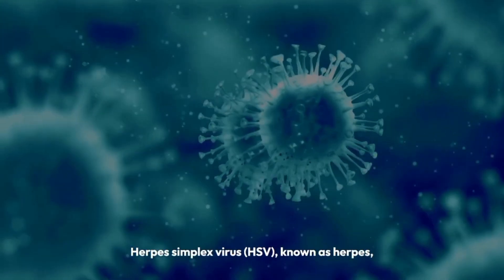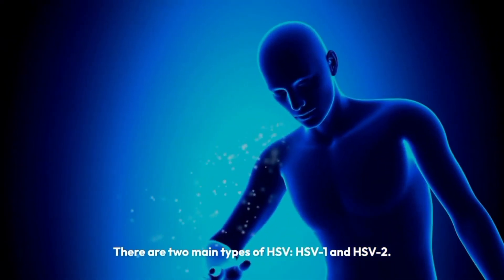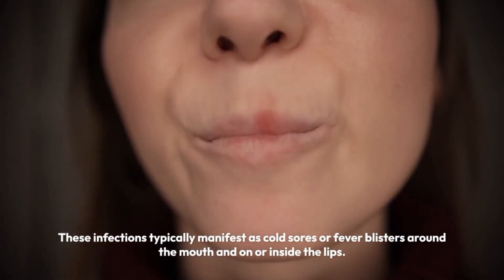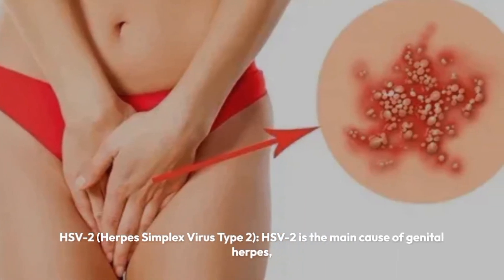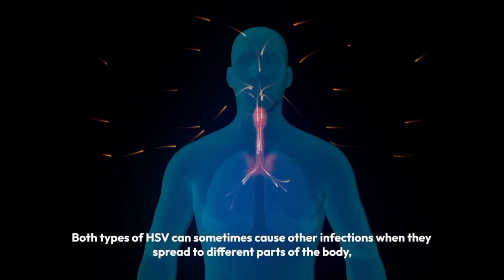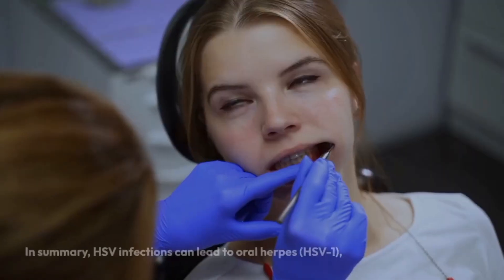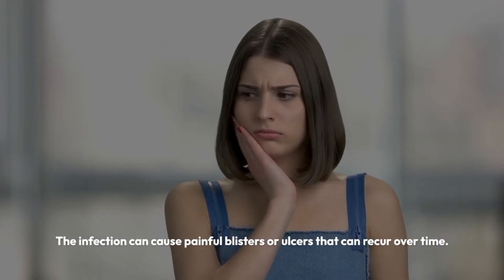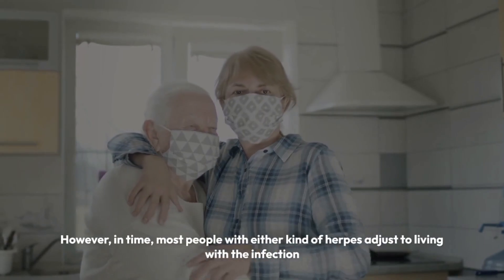What Viruses are Caused by Herpes Simplex Virus (HSV)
Herpes simplex virus (HSV), known as herpes, is a common infection that can cause painful blisters or ulcers. It primarily spreads by skin-to-skin contact.

There are two types of herpes simplex virus, type 1 (HSV-1) and type 2 (HSV-2). HSV-1 more commonly causes infections around the mouth while HSV-2 more commonly causes genital infections. They are transmitted by direct contact with body fluids or lesions of an infected individual. Transmission may still occur when symptoms are not present.

Oral Herpes
Genital herpes

Viral skin infections, including herpes simplex virus (HSV) and herpes zoster (shingles). She covers the pathophysiology, signs/symptoms, diagnosis, treatment, and patient teaching associated with herpes simplex virus.

Genital herpes is a common type of sexually transmitted disease or infection. It is more common in women than men. The infection commonly affects your genitals, which are the reproductive organs inside and outside of your body. It can also affect your buttocks, anal area, or mouth. Genital herpes is most often caused by the herpes simplex virus type two, or HSV-2. While herpes simplex virus type one, or HSV-1, may cause genital herpes as well, it more commonly infects the lips, mouth, or gums.

The most effective method of avoiding genital infections is by avoiding vaginal, oral, and anal sex. Condom use decreases the risk. Daily antiviral medication taken by someone.

who has the infection can also reduce spread.
Worldwide rates of either HSV-1 or HSV-2 are between 60% and 95% in adults. HSV-1 is usually acquired during childhood. Rates of both increase as people age. Rates of HSV-1 are between 70% and 80% in populations of low socioeconomic status and 40% to 60% in populations of improved socioeconomic status.